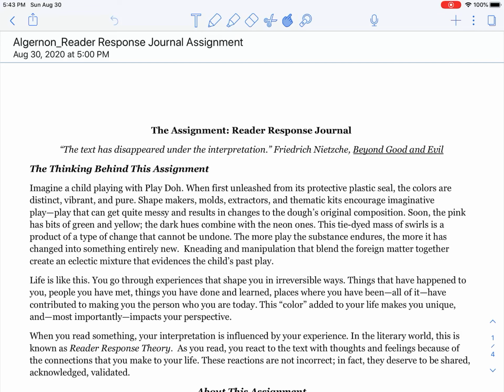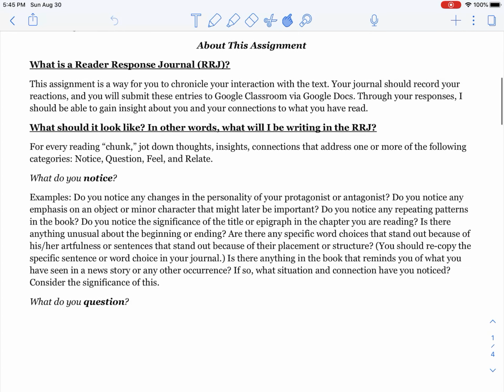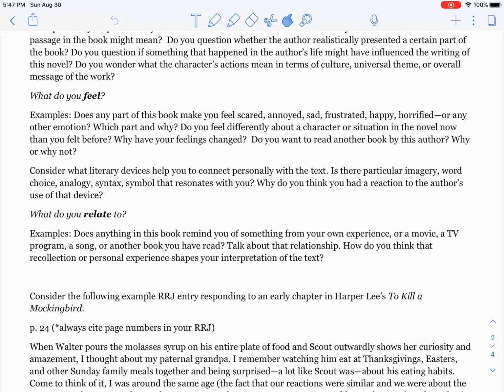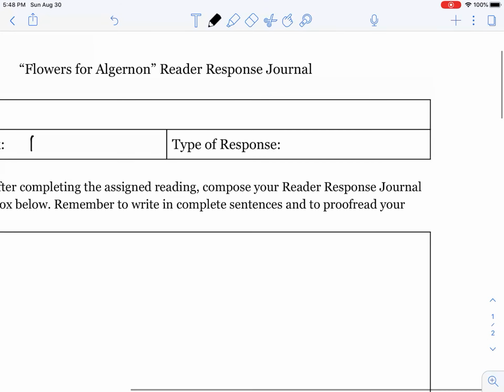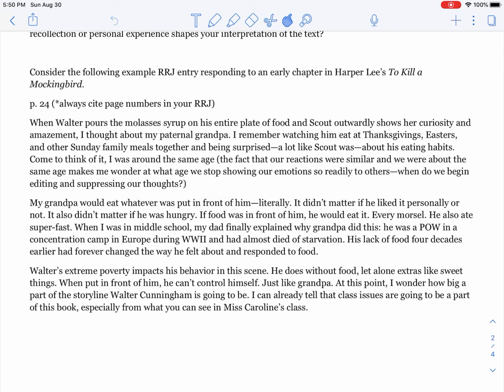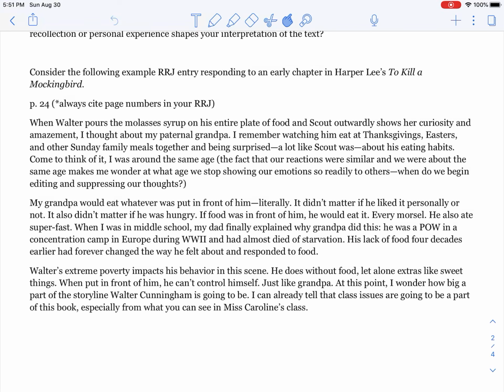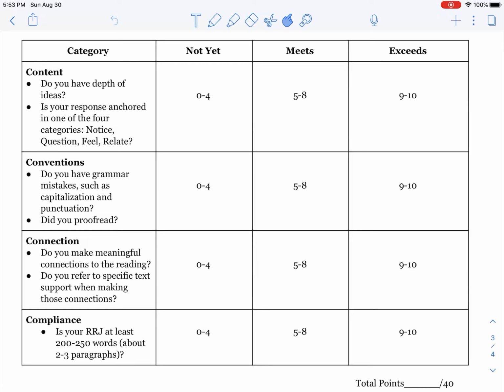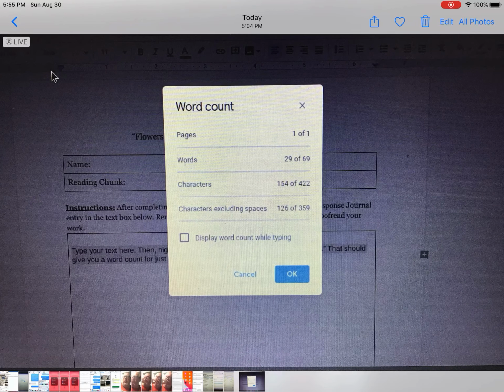Reader Response Journal Explanation